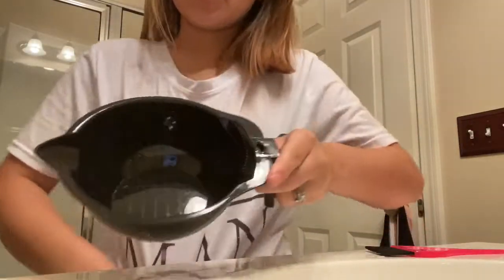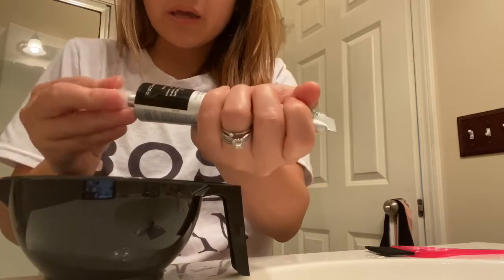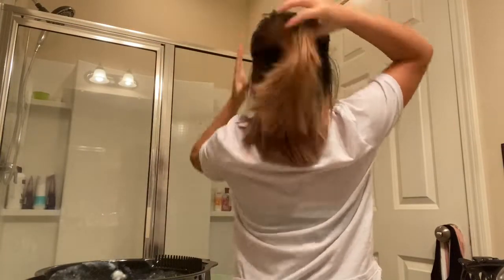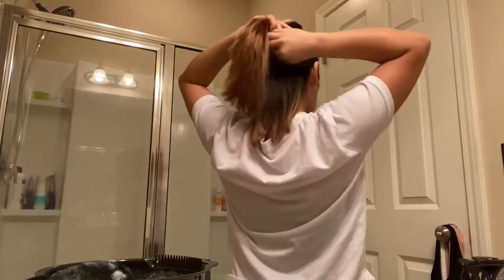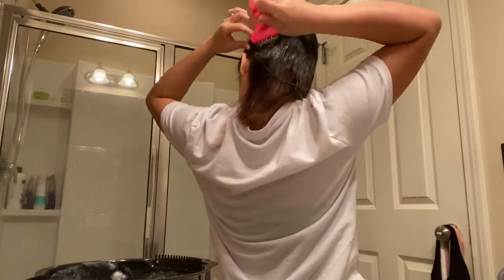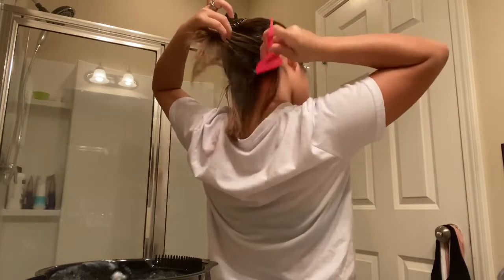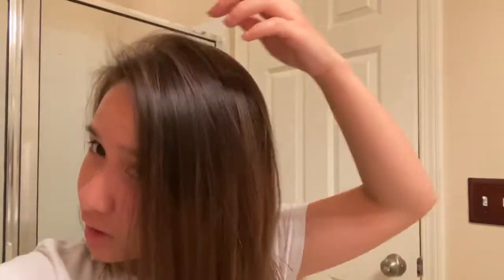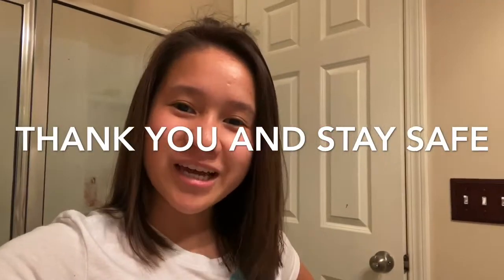HOW TO FIX BRASSY HAIR AT HOME WITH TWO PRODUCTS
hair creme color

hair developer

after color treatment